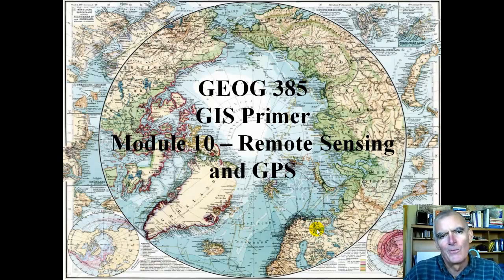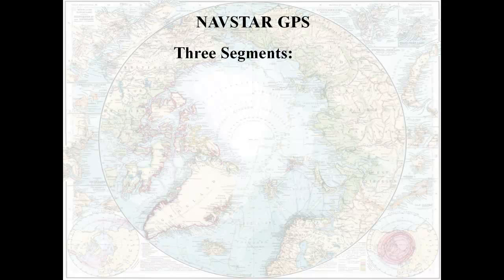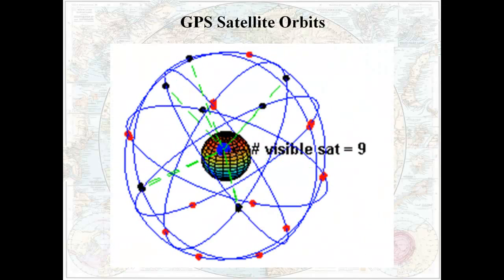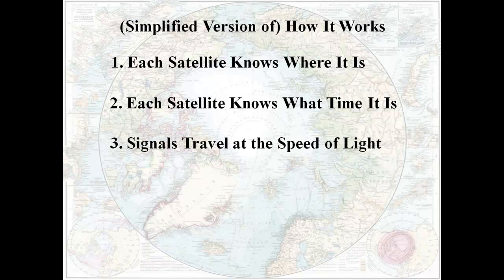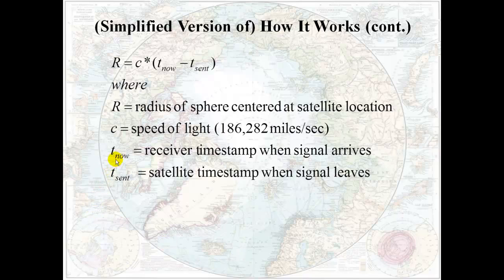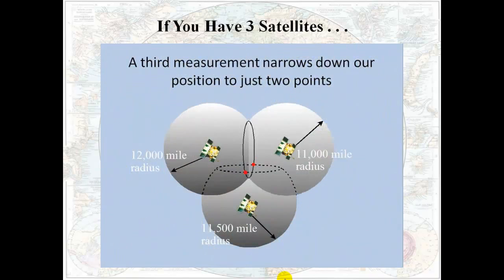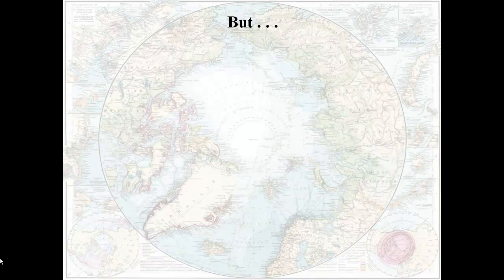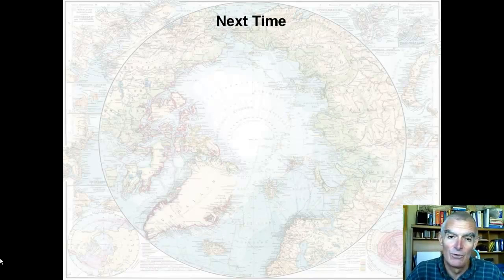Geog 385 Module 10 Video 5